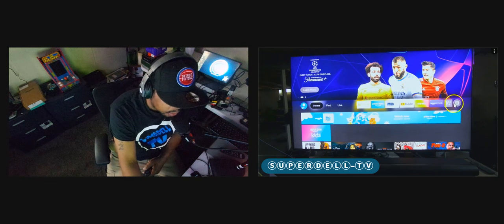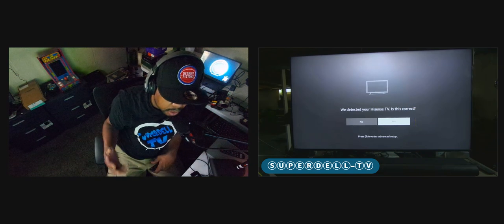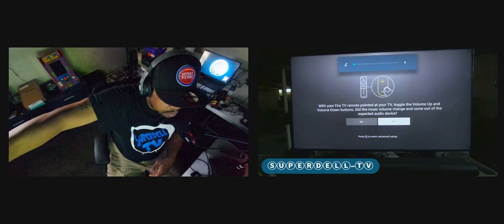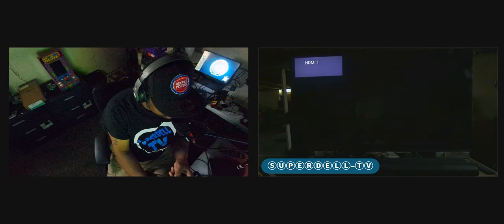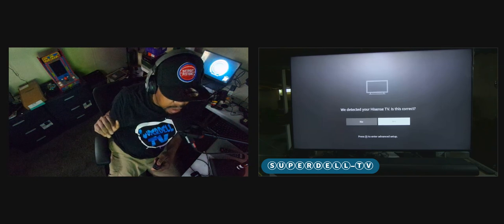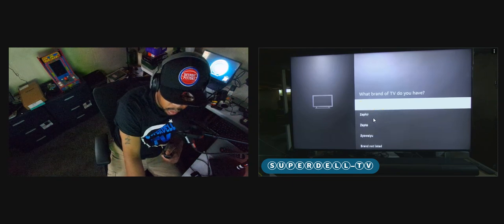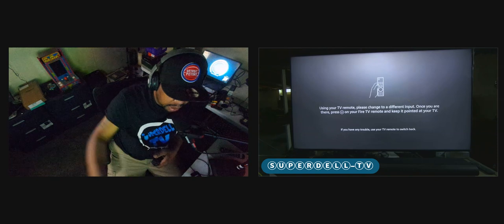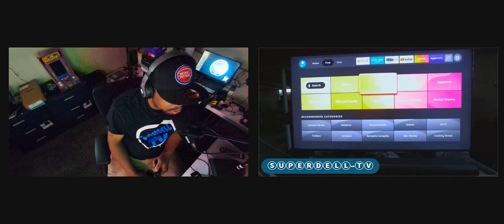HOW TO SETUP AND PROGRAM ANY TV WITH THE FIRE TV REMOTE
In this video, I display how to set up your fire tv remote to control your tv volume and powering on and off functions.

Amazon Store:
Superdell-TV Consulting Services: $25/HALF HOUR